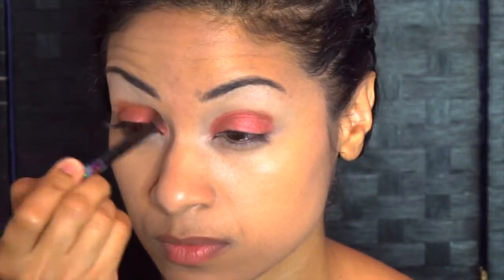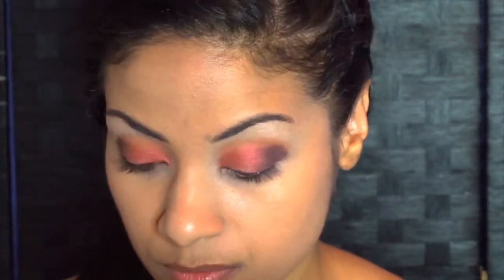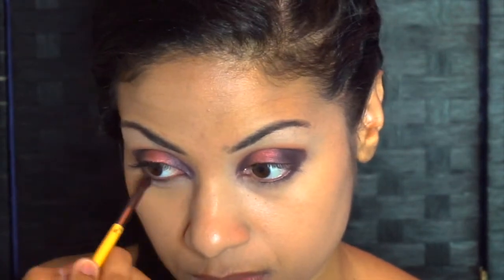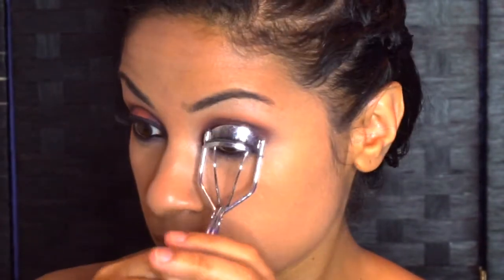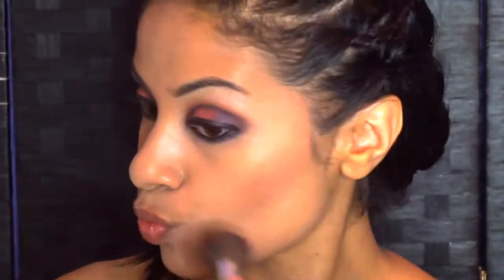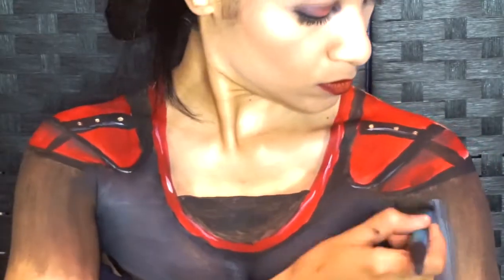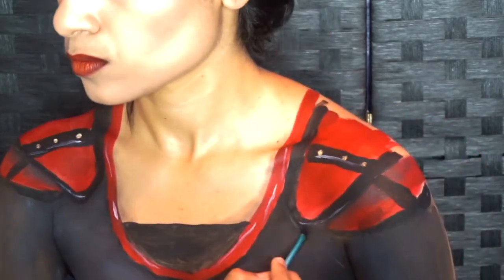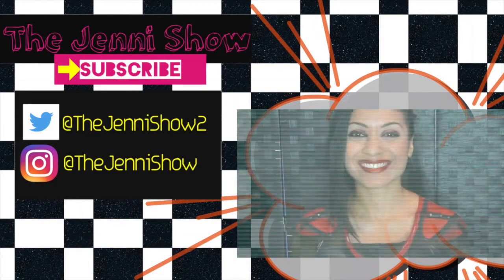WWE NXT NIA JAX | Makeup Body paint tutorial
Hope you all enjoyed my Nia Jax makeup & body paint tutorial